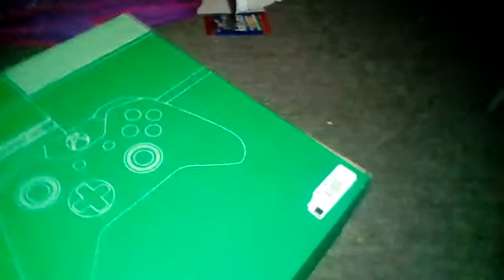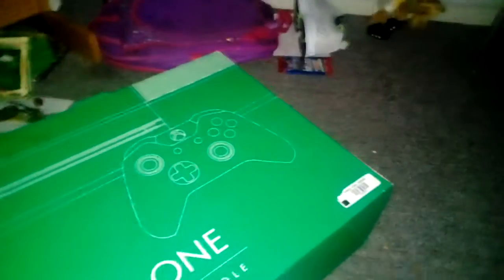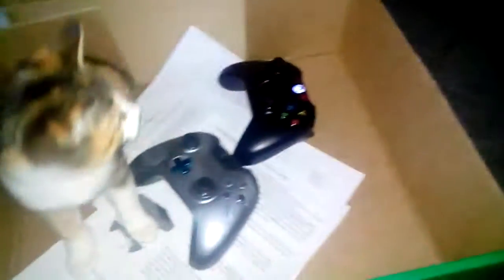The Xbox one tiny setup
Tiny the cat was not harmed in the making